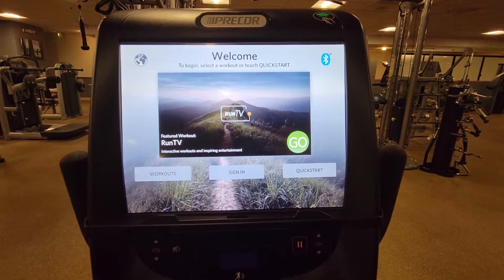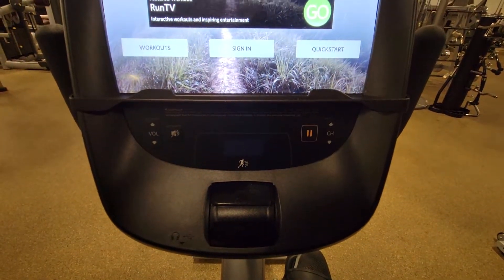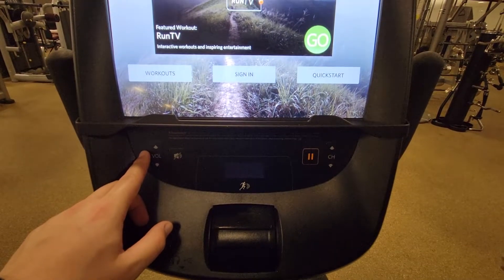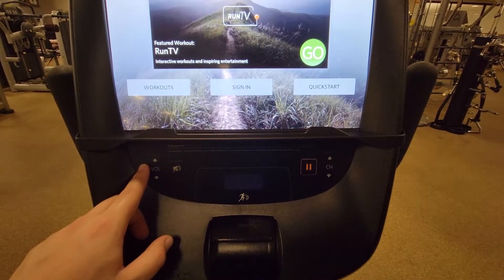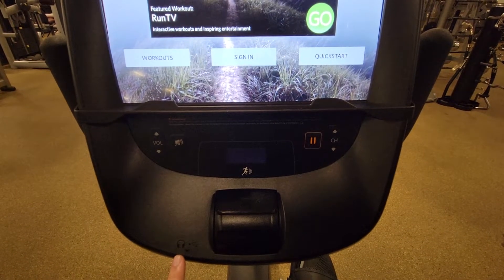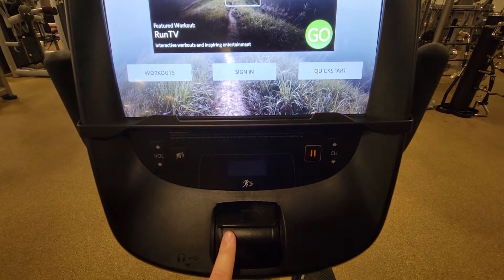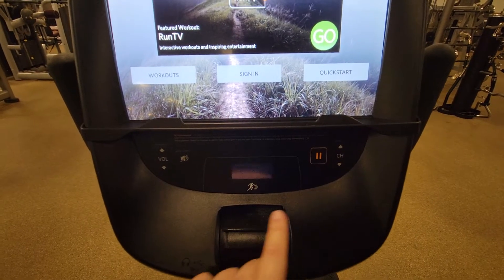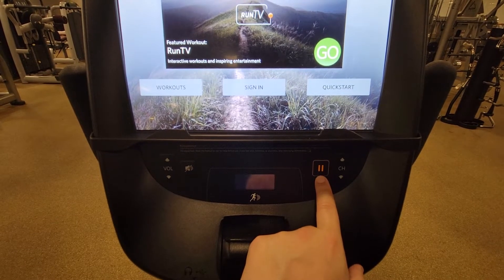Precor Upright & Recumbent Bike Control Surface Instructions